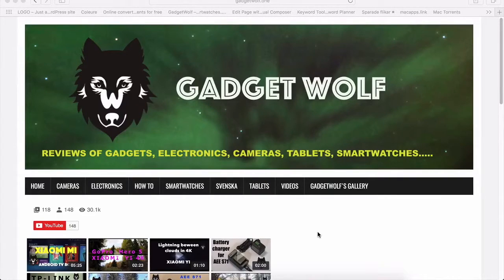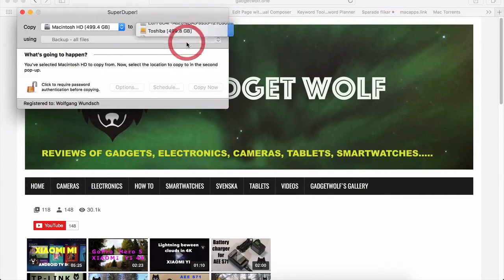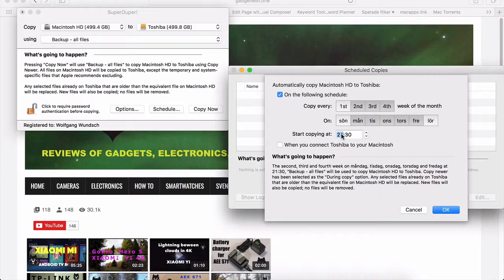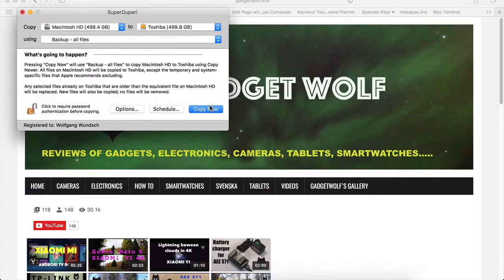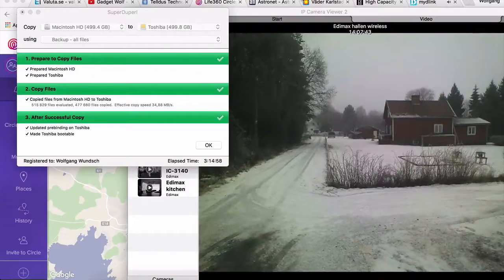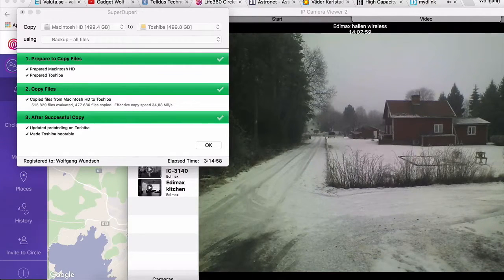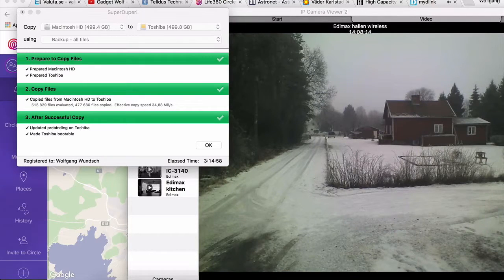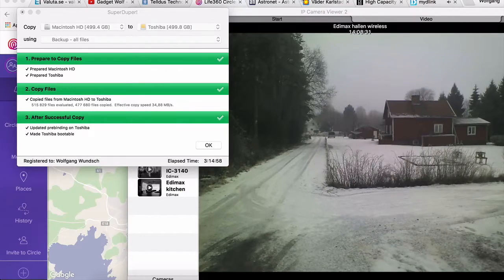Backup your MAC using SuperDuper!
How to backup your MAC using SuperDuper!